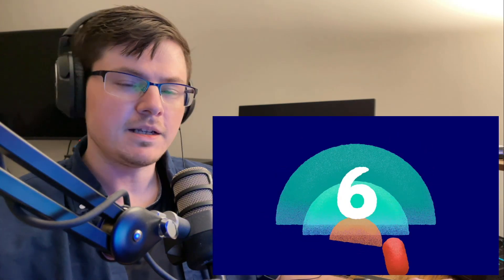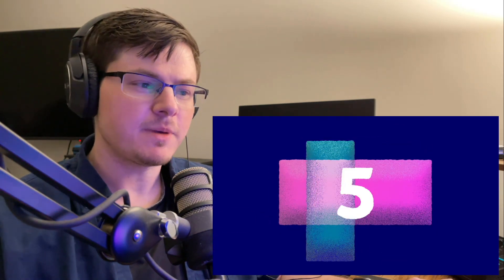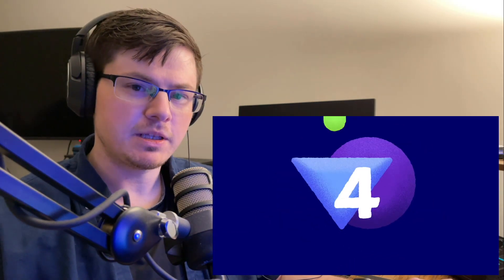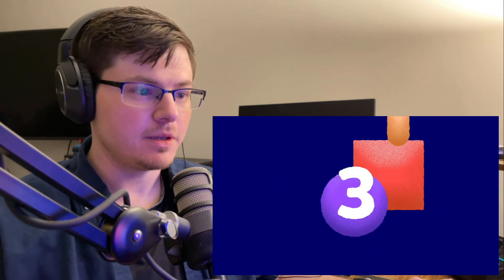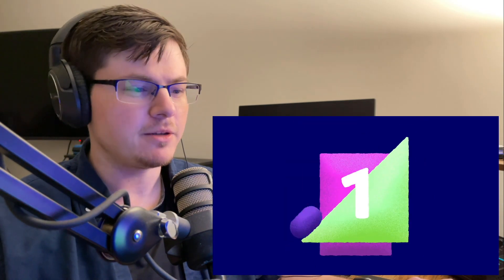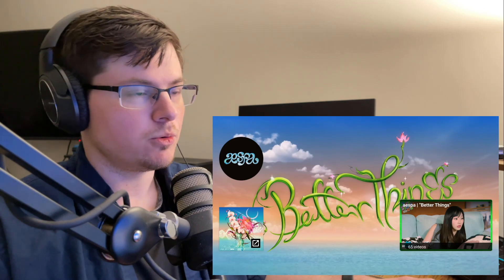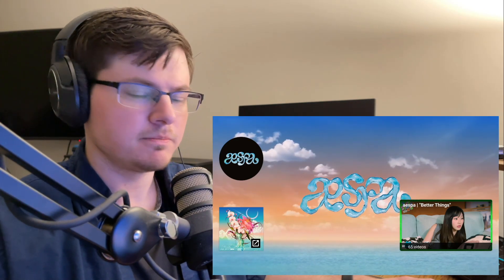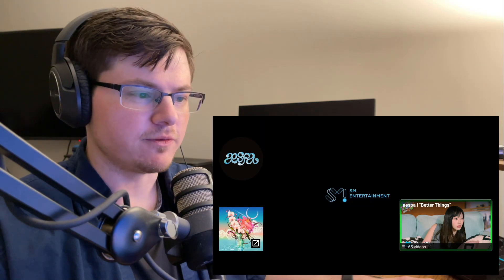aespa 'Better Things' MV | Reaction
00:00 Intro
00:07 Reaction
03:57 Final Thoughts